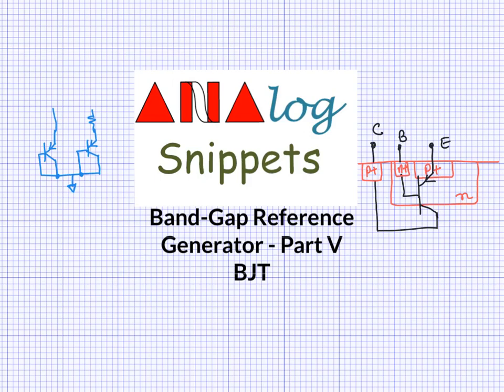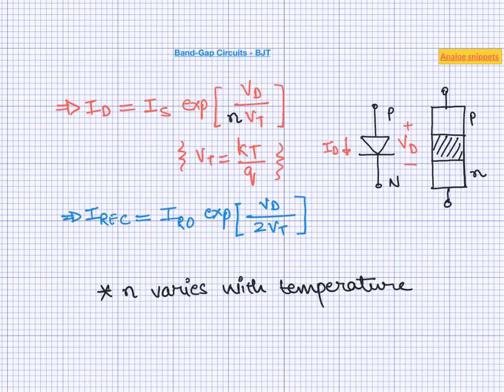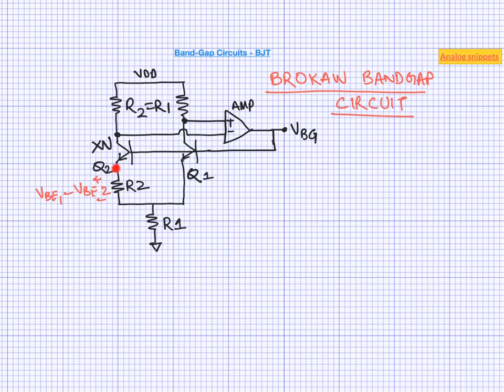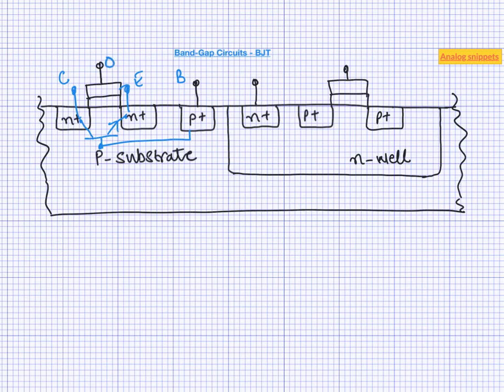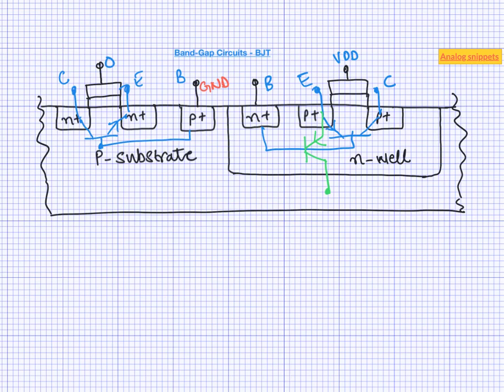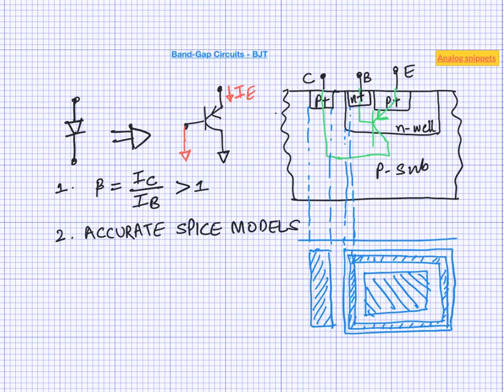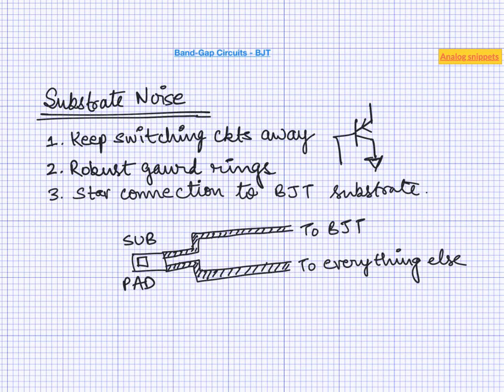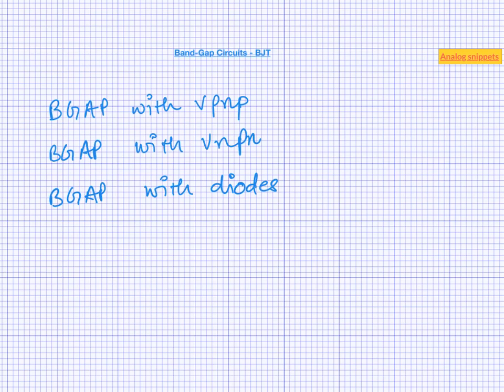#27 Band-gap Reference Circuits - BJTs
This video discusses BJT from band-gap circuit perspective. Issue with diode is discussed followed by discussion on BJT, Brokaw band-gap and BJT in standard CMOS processes.